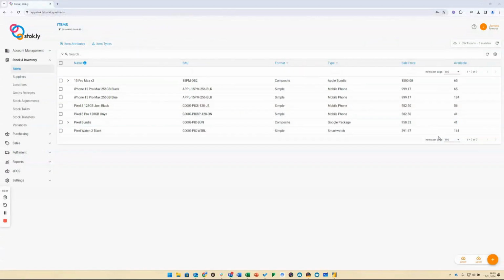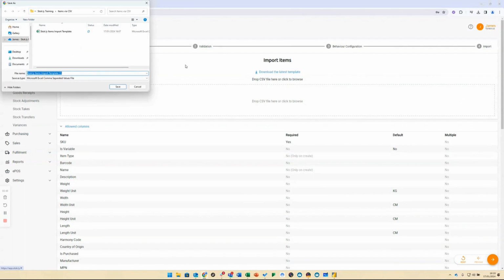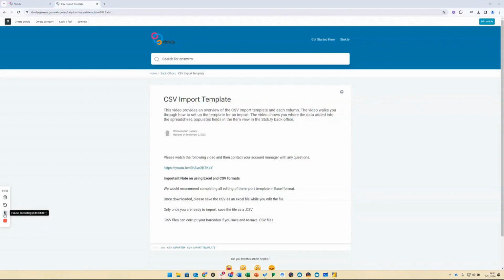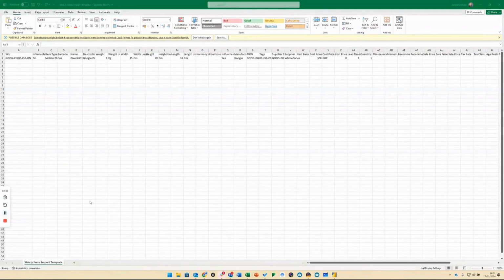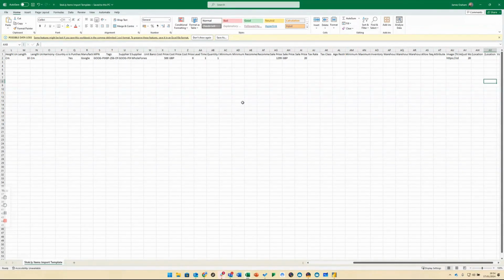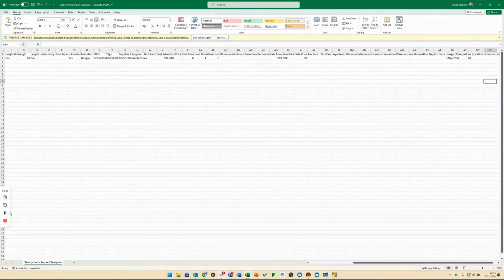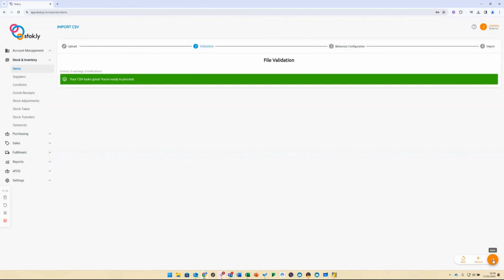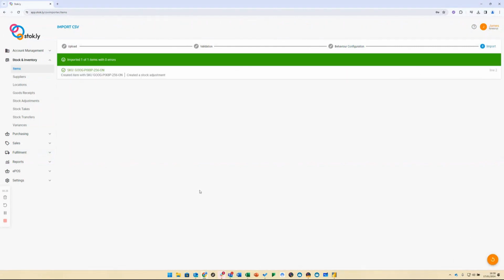Creating Items via CSV Import